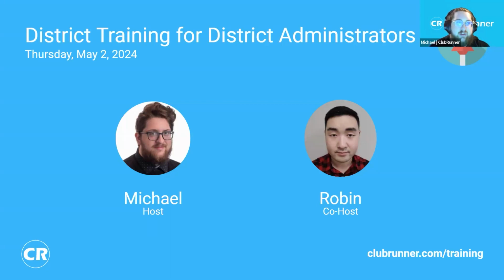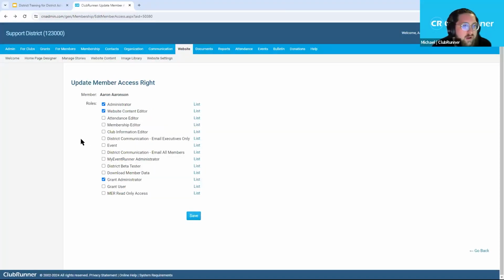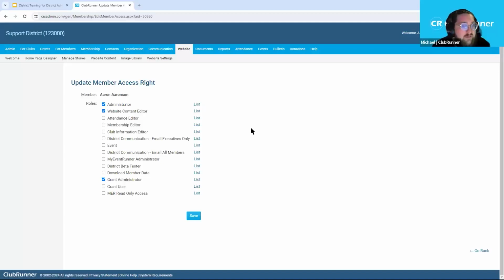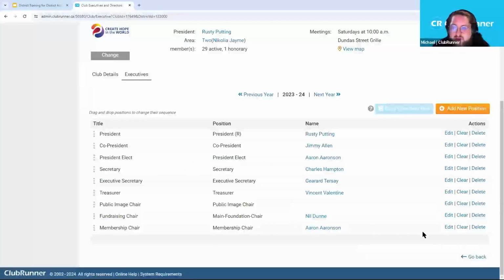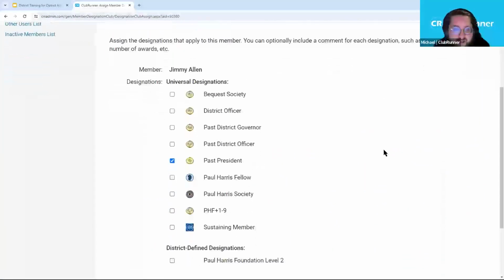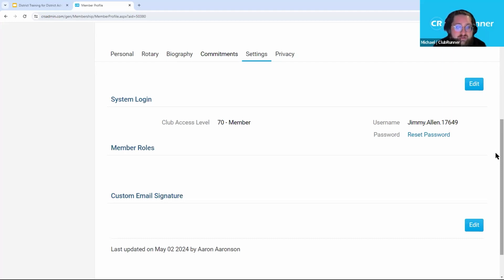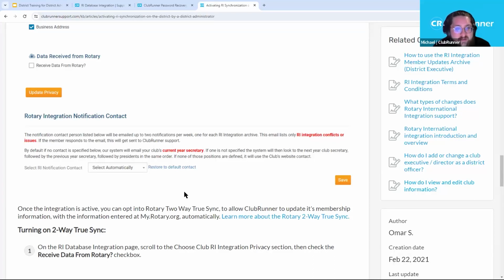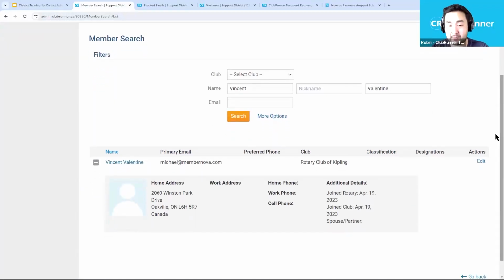Changeover 2024: District Administrators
This webinar will provide District Administrators with insight into assisting clubs with their use of the District version. Topics include:

    Difference between Club Version and District Version
    Editing club and member information
    Managing RI Settings per club
    District access levels vs. club access levels
    Managing blocked emails